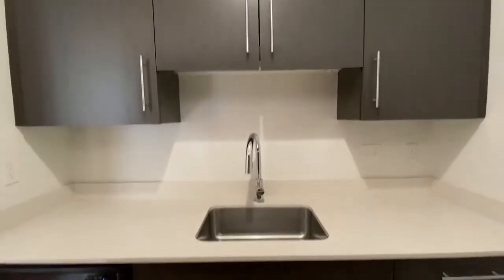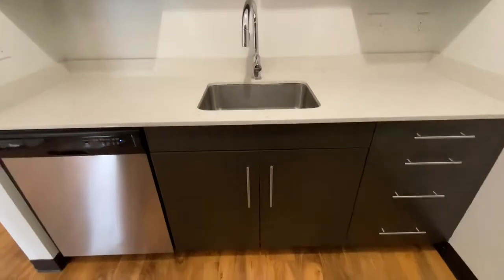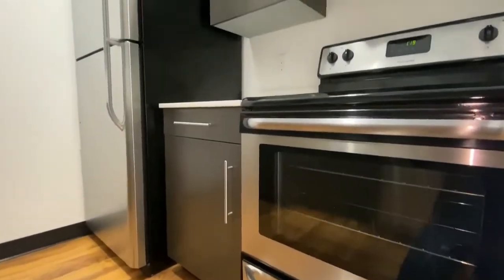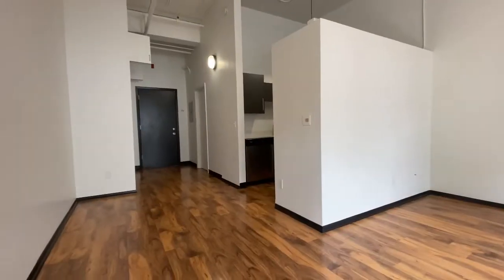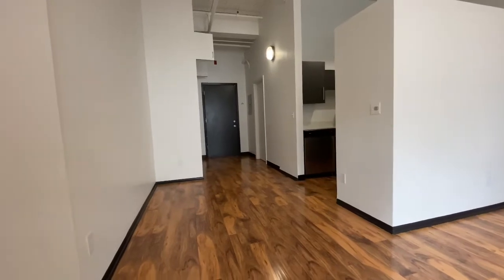Studio Loft 229 Virtual Tour at Honeyman Hardware Lofts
Honeyman Hardware Lofts
Studio loft  | 610 square feet + 270 sqft balcony
Available Now

Let's take a peek at this unique corner loft with an over-sized personal deck. Exposed brick, large windows, and wood style flooring give this home its unique industrial aesthetic. Plus, enjoy the convenience of in-home washer and dryer, updated kitchen with quartz countertops and stainless appliances, and air conditioning.